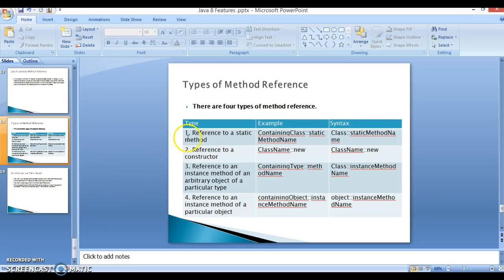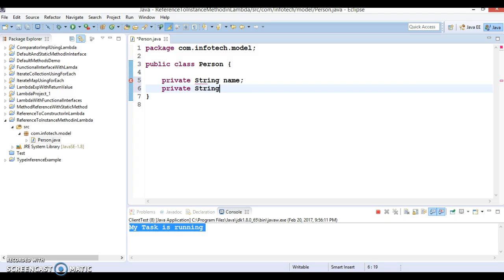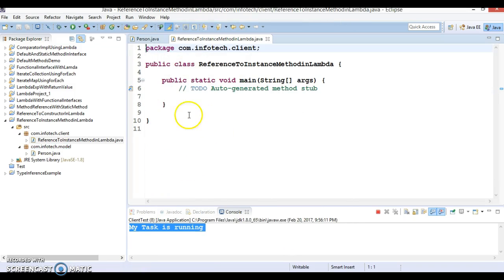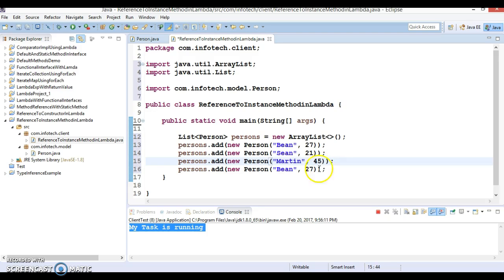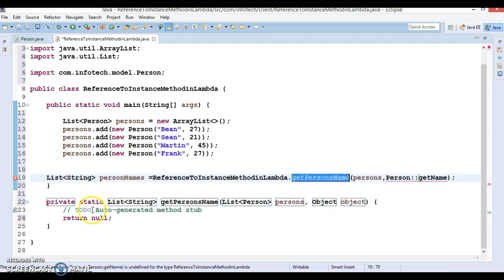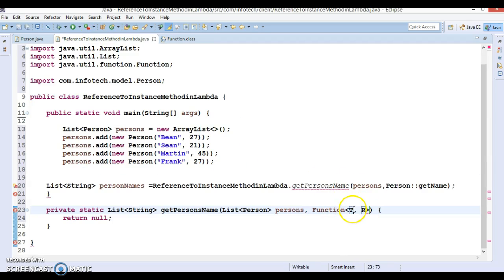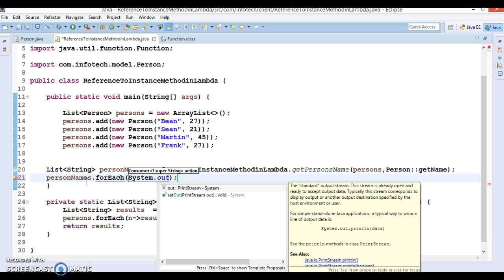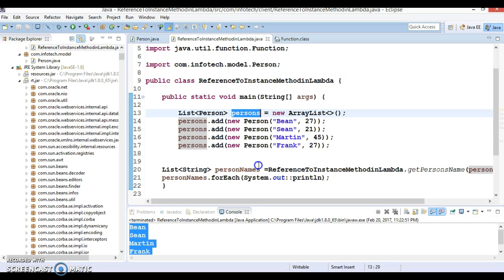Java 8 Lambda-Reference to an instance method of an arbitrary object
In this video tutorial you will learn how to Reference to an instance method of an arbitrary object of a particular type.